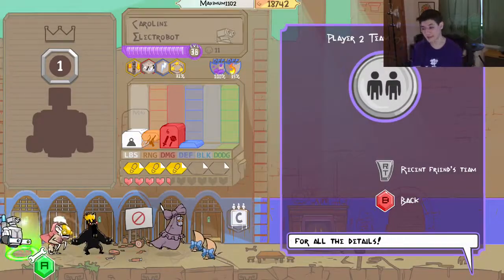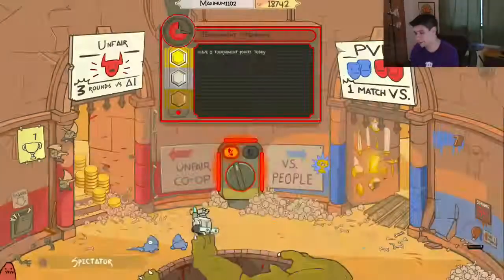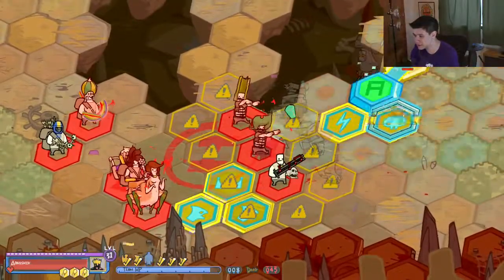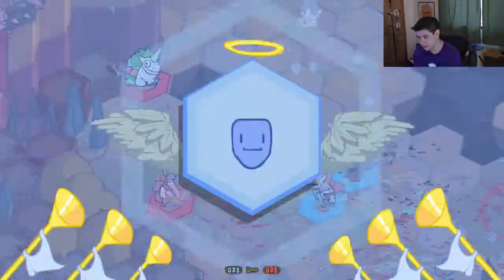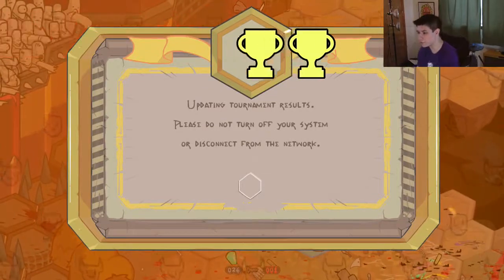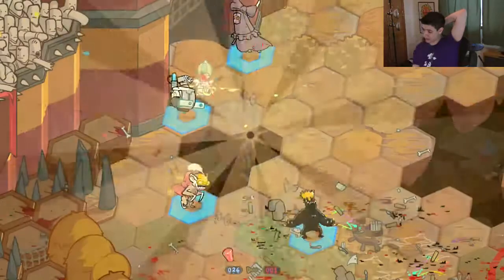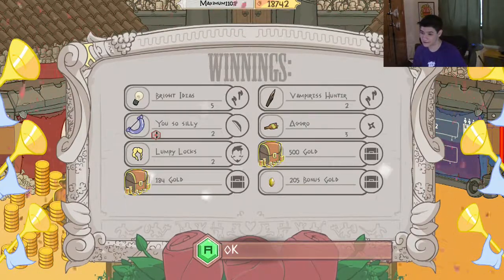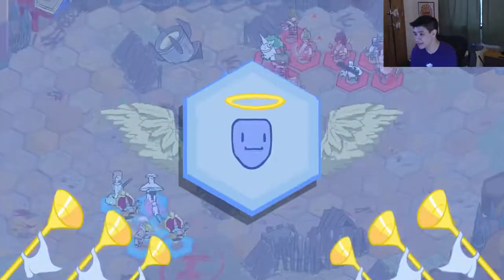Let's Play: Pit People Episode 26 "Action Fart Man"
Games Included In This Let's Play In Order Of Appearance:

Pit People (XONE)